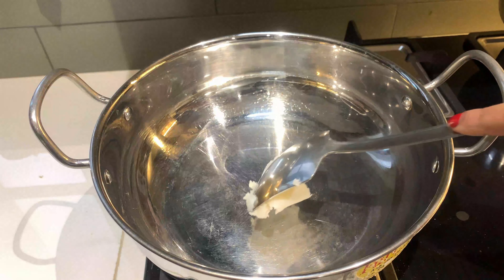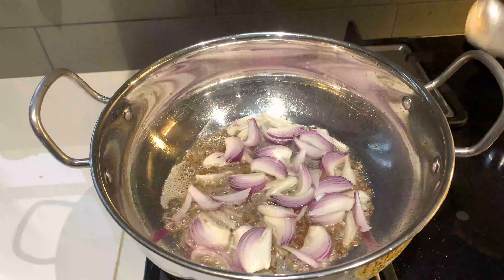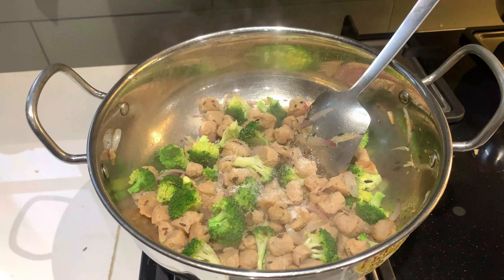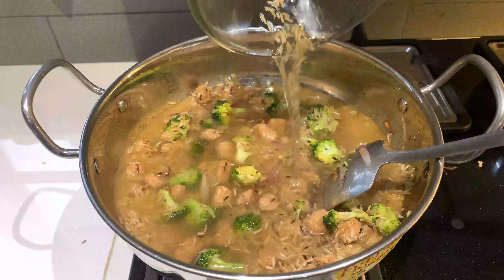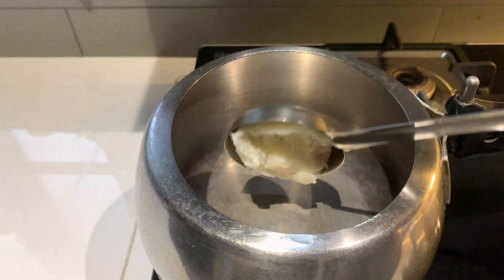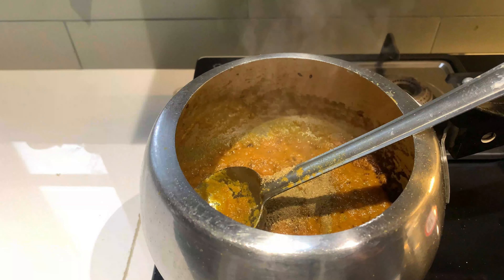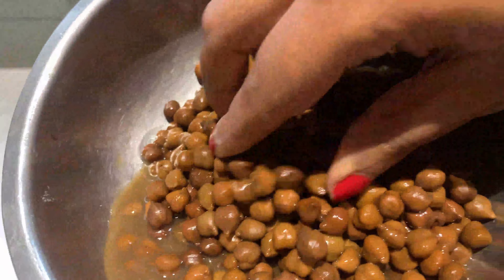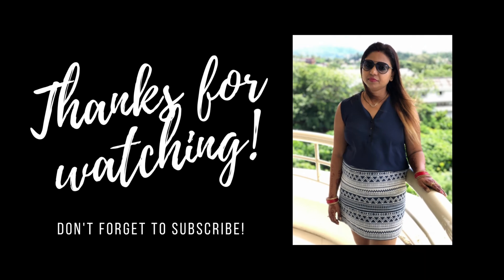Brown Rice with Black Chana Curry | Easy and Quick Recipe| Bebo's Kitchenstudio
Hi friends
Want to make delicious black Chana Curry and Brown Rice  in a super easy way? Go with the full video to check out the recipe with Bebo.
If you are new to my YouTube Channel "Bebo's Kitchenstudio"
Thankyou!!!
For more interesting recipes, latest fashion trends, makeup tutorials, my lifestyle vlogs and travel vlogs. Follow me at :